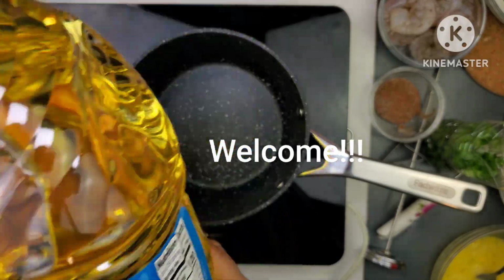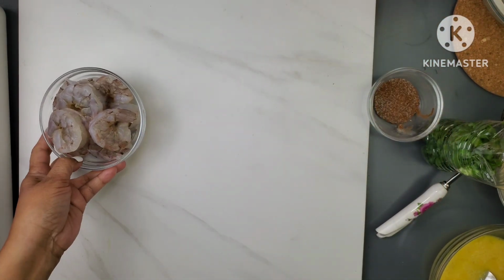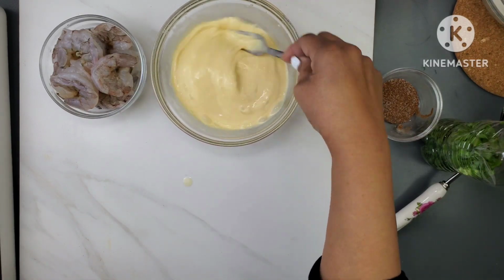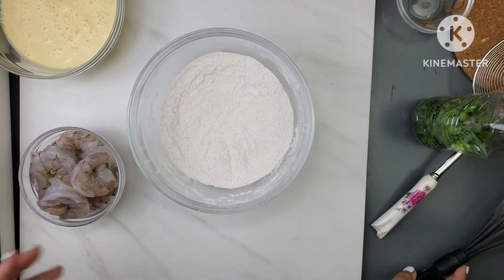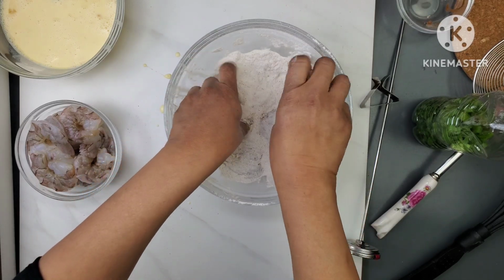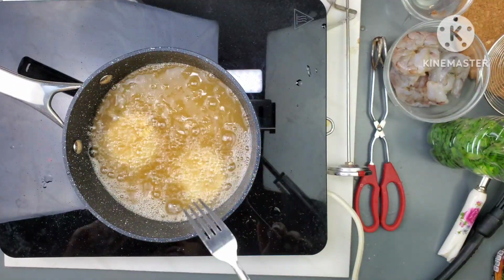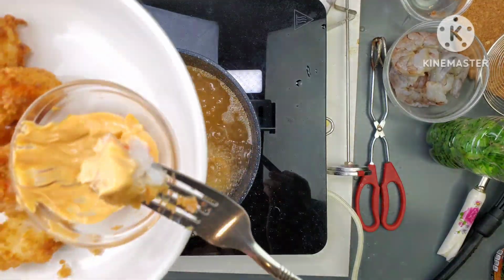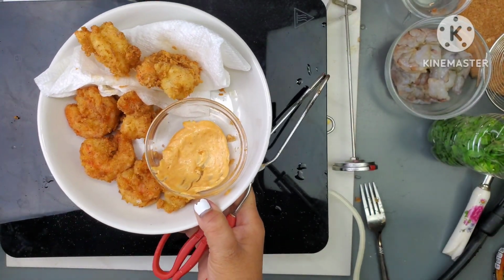Calabash Shrimp! It's so good!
Calabash Shrimp
Fried shrimp with a light and crispy coating. Serve with chipotle aioli sauce, tartar or cocktail sauce! Enjoy it as an entree with some sides from Southern Girl Cooks or as an appetizer or snack!

Ingredients
2 leggs
1 cup evaporated milk
1 cup self-rising flour
1/2 teaspoon garlic salt
1/2 teaspoon black pepper
1/2 teaspoon paprika
1 1/2 pounds large, peeled and deveined
vegetable oil

Instructions
Whisk together eggs and evaporated milk in a shallow bowl.
In a second shallow bowl, whisk together flour, garlic salt, pepper, and paprika.
Pour about 2 inches of oil into pot or deep fryer. Heat to about 350 degrees.
Dip shrimp in egg mixture and coat in flour mixture.
Fry until golden, about 2 minutes per side. Fry for less time if you are using small shrimp.
Don't crowd the pan when frying, it will drop the oil's temperature and you won'r get the cripsy coating that you want.